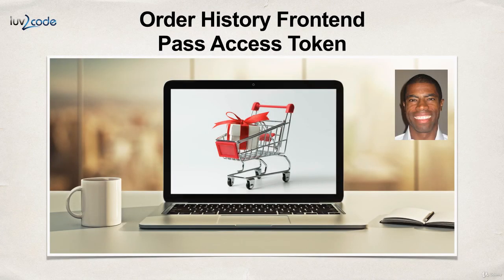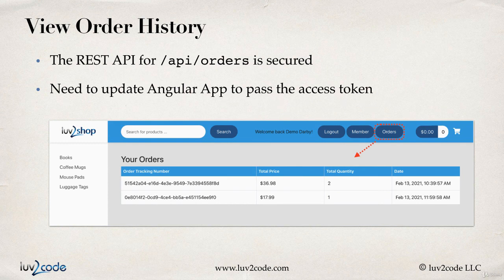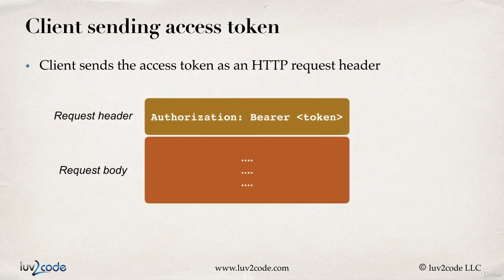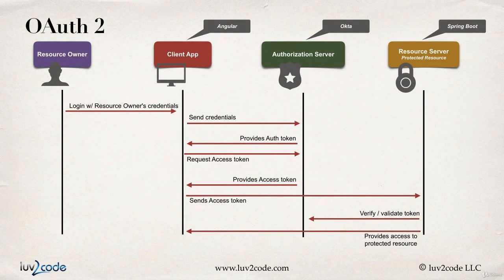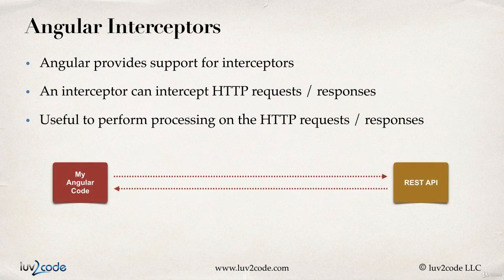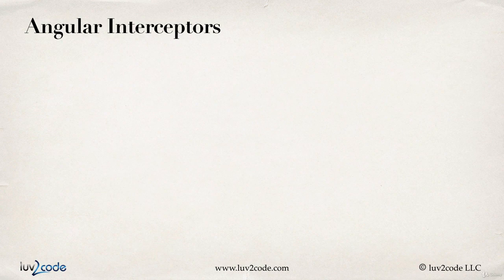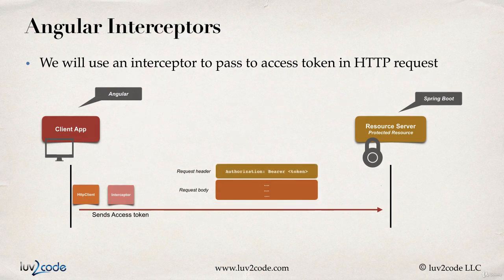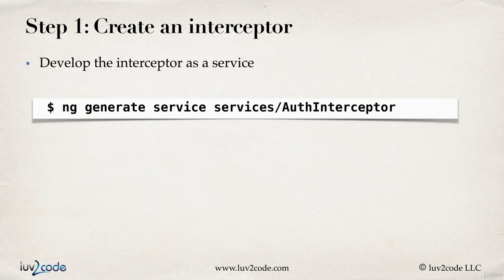001 Release 3 0 Security Order History Secure Frontend Overview Part 1 321